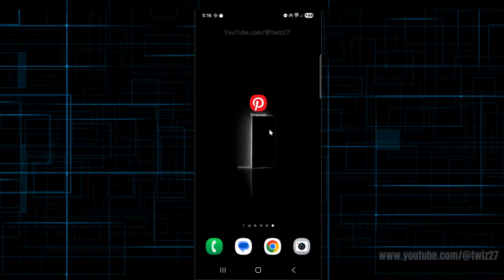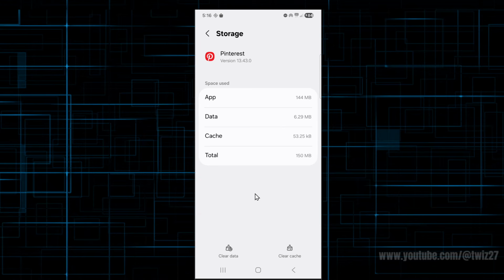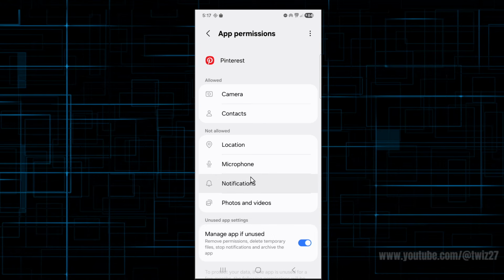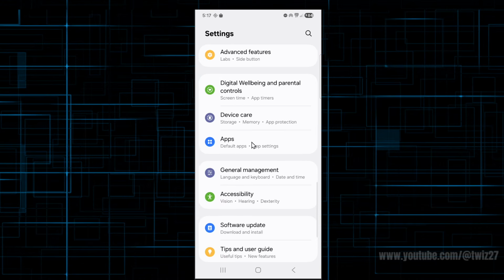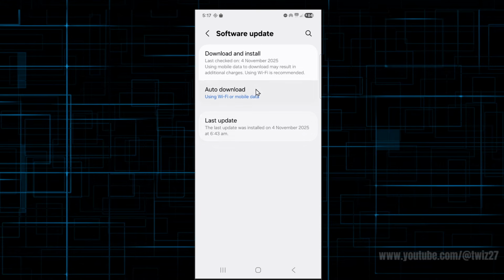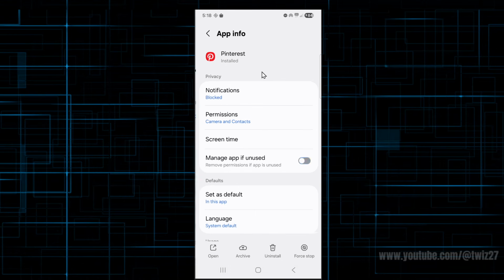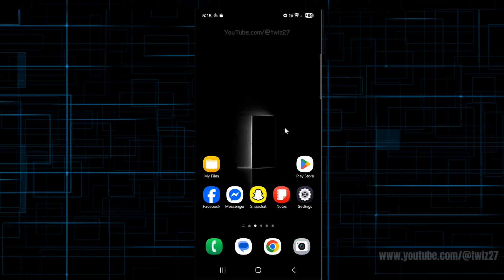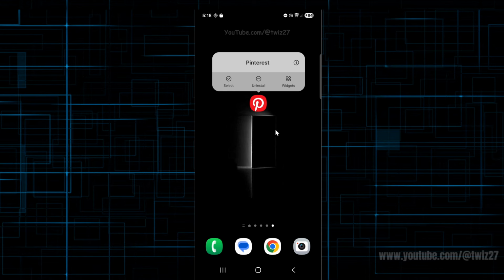How To Fix Pinterest Widget Not Working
Learn how to fix the Pinterest widget not working with this quick and easy tutorial. We’ll show you the most common reasons the widget stops updating and the exact steps to refresh, reset, or re-enable it. Follow along to get your Pinterest widget displaying your latest pins again in just a few minutes.